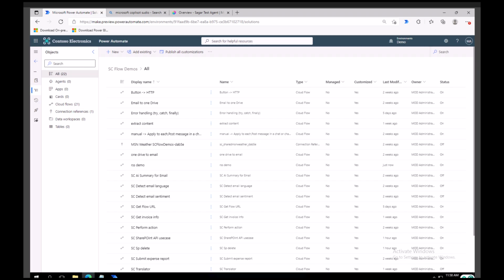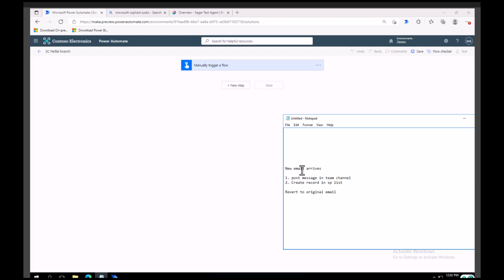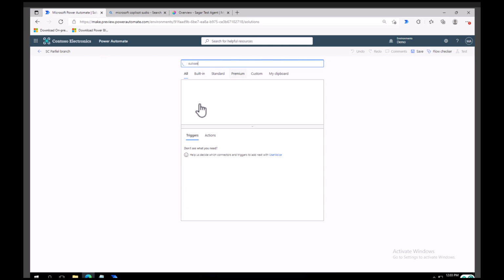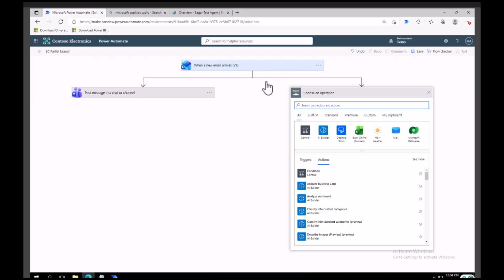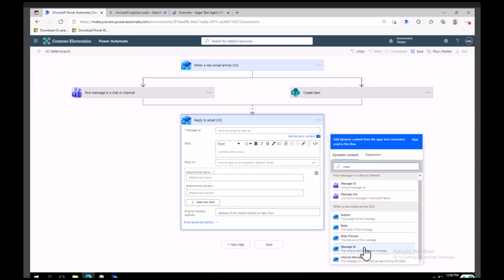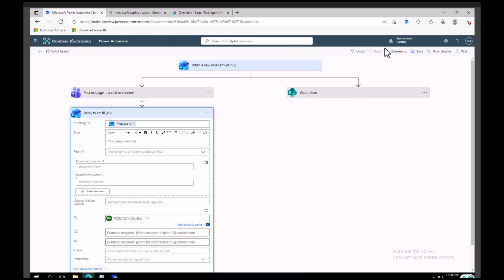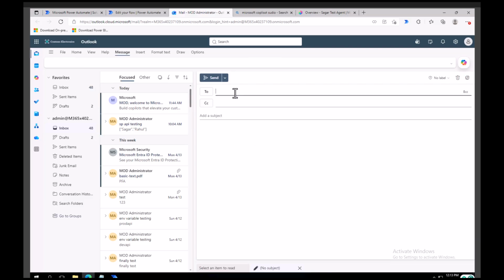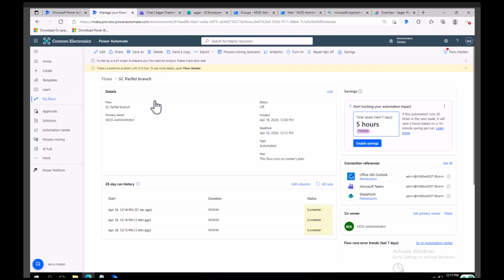How to use Parallel Branching in Power Automate | Speed up your Flows!